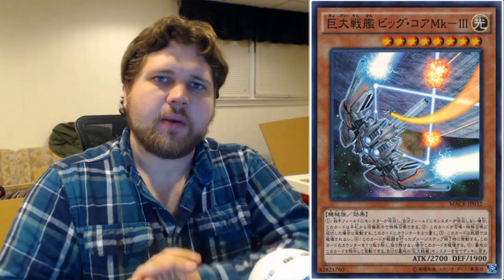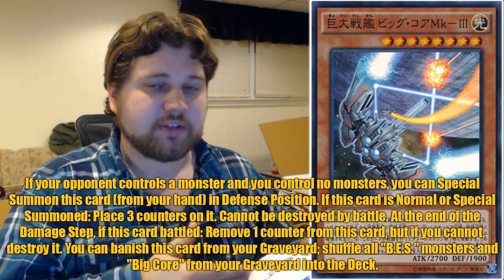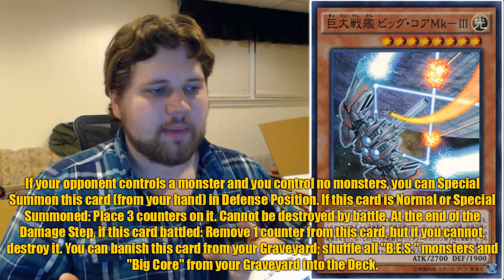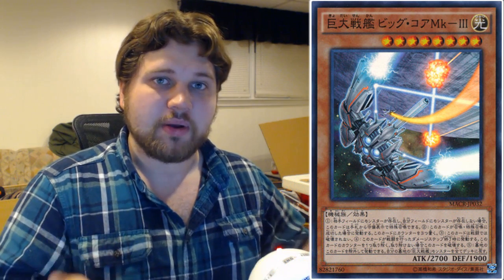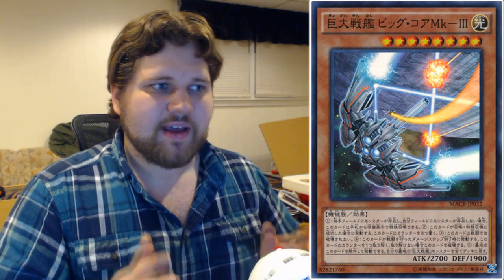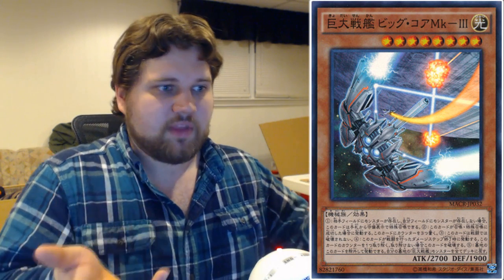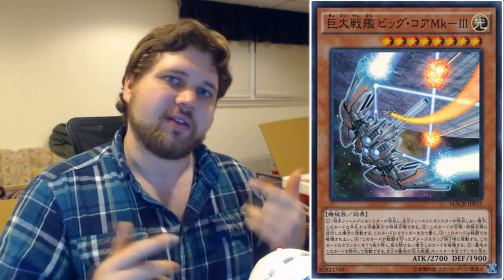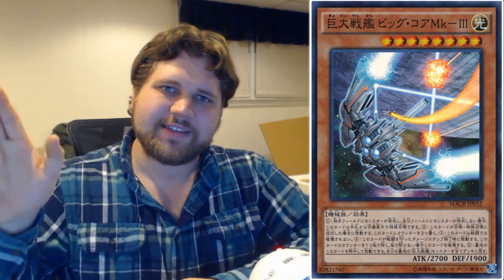Let's Talk About B.E.S. Big Core MK-3 (Card Review) It Really Took 3 Trys to Make Big Core Good?